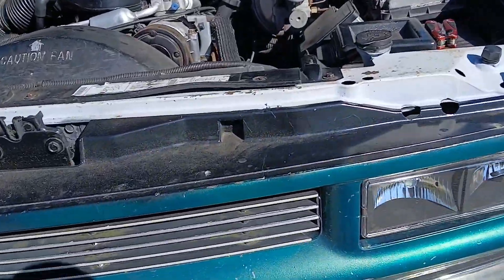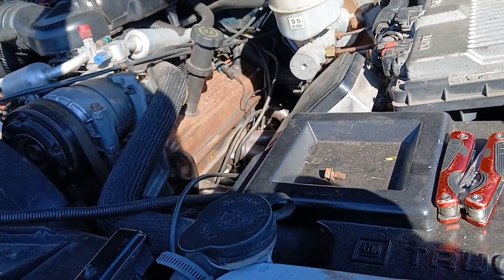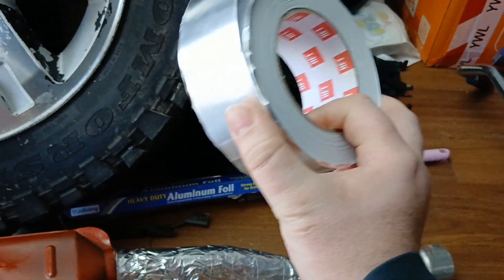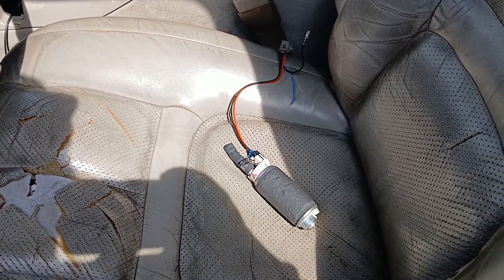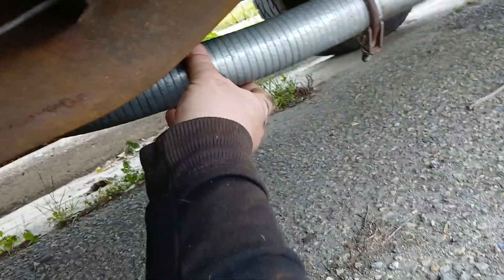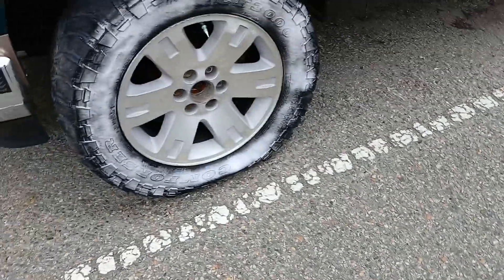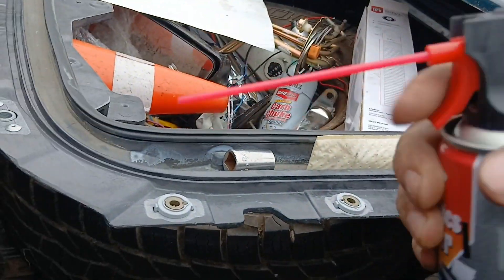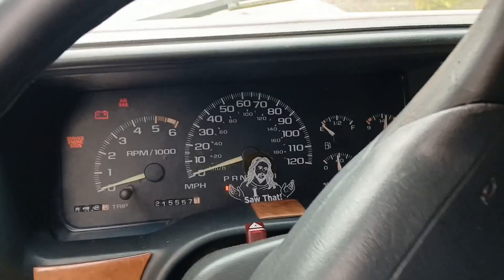6 fuel pumps later and my truck still won't start 🙃